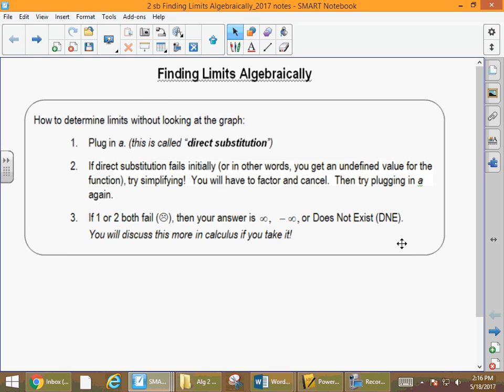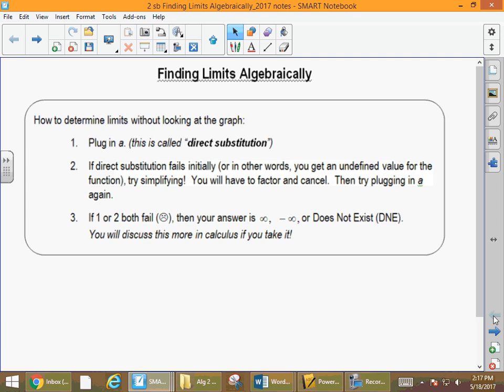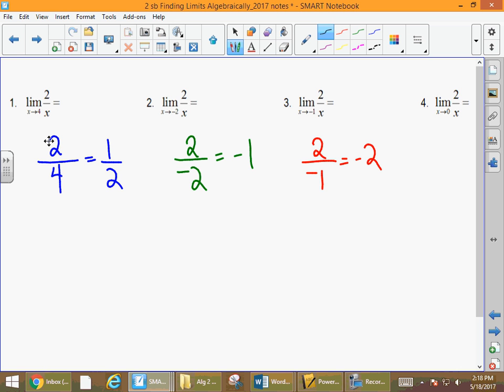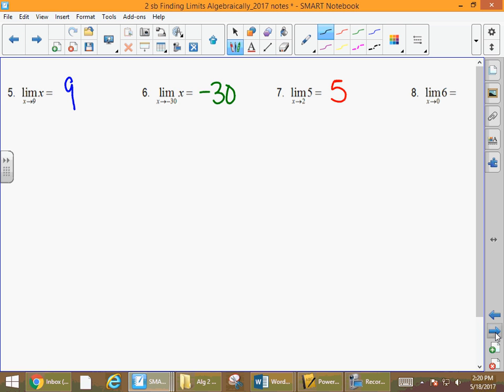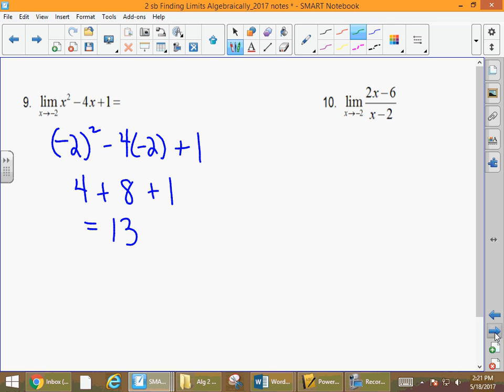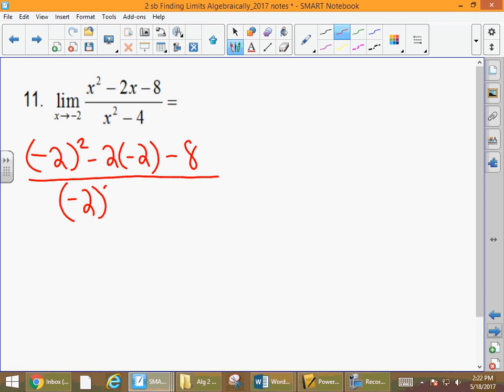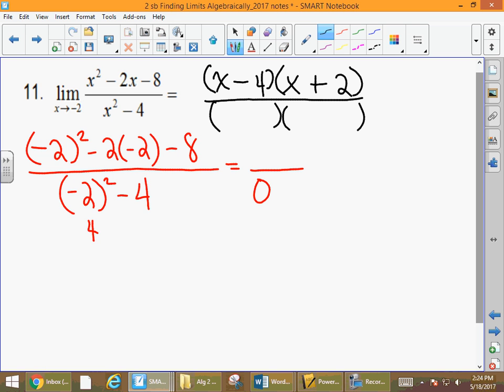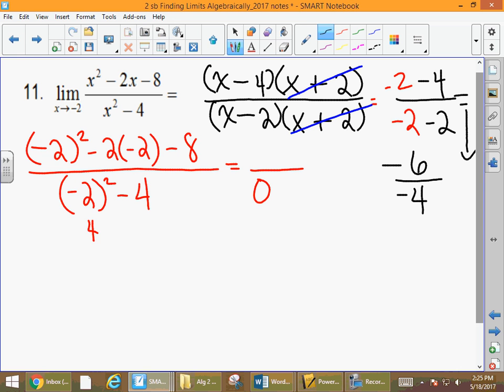pc notes finding limits algebraically part 1